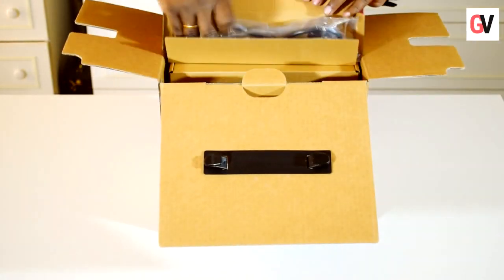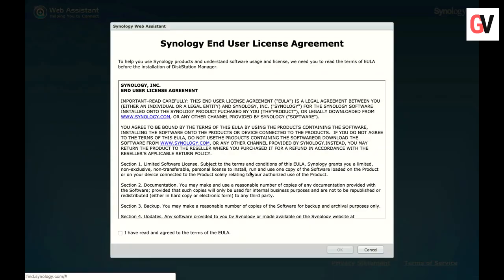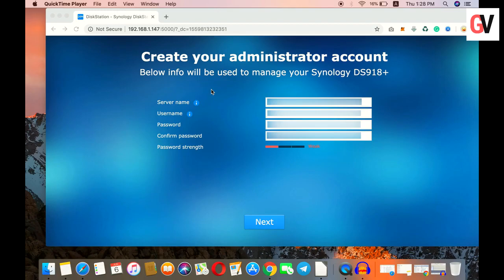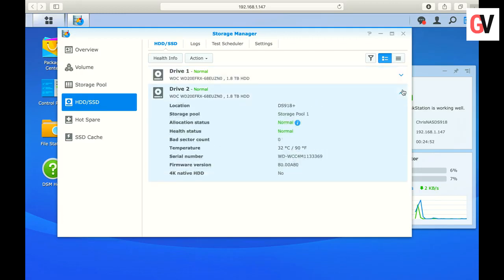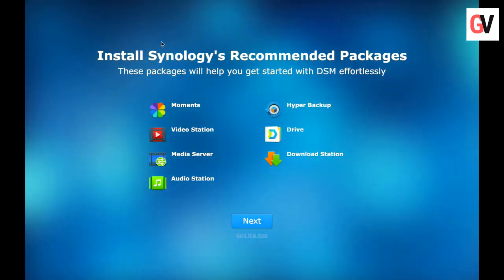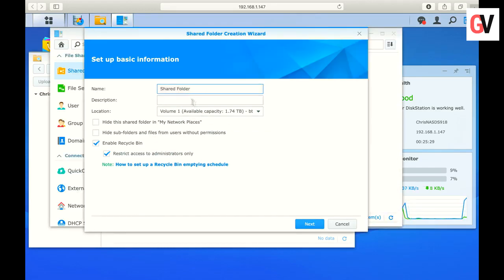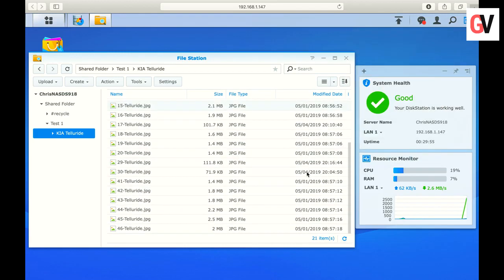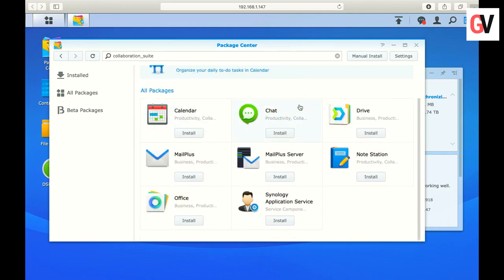Synology DS918+: Part 2 - Setting up the Synology Disk Station Manager (DSM)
DiskStation Manager (DSM) is an intuitive web-based operating system for every Synology NAS, designed to help you manage your digital assets across home and office.

In Part 1 of this series, we showed you how to set up and configure the Synology DS918+ NAS drive. If you have not watched that video, go to this

If you require help with selecting the right RAID configuration for your DSM setup, go here to access the Synology RAID Calculator